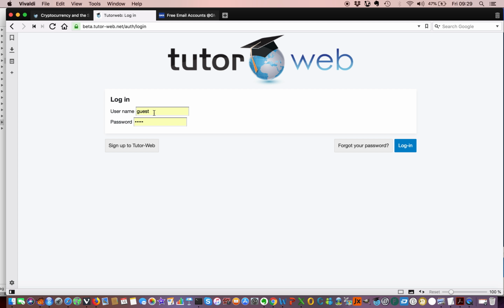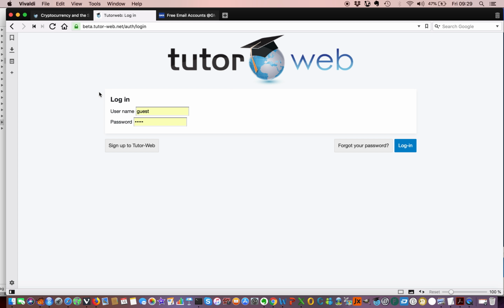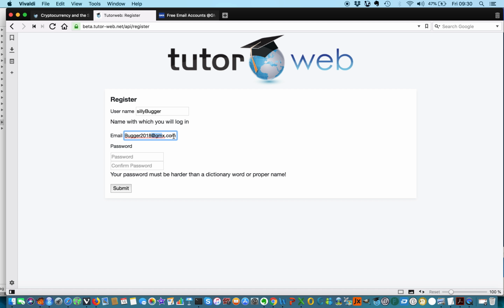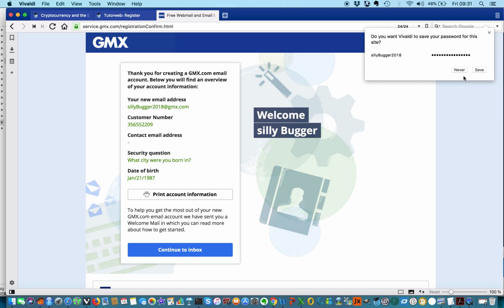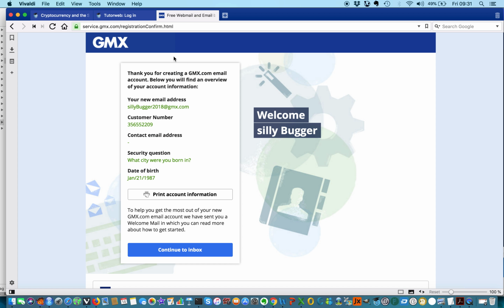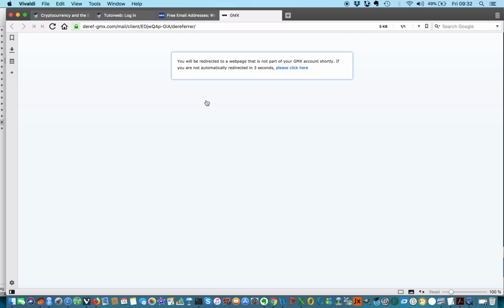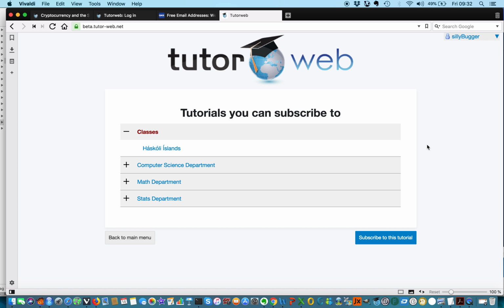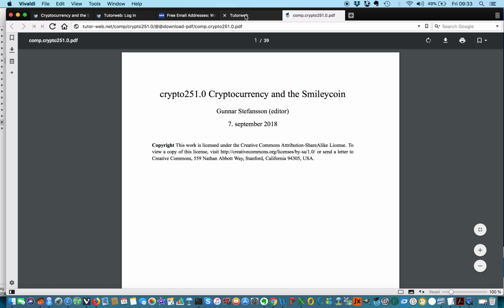v00 registering in the tutor web anonymously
This video describes how you can obtain an email account and use it to register a new account in the tutor-web system. You can then use this account to study in the tutor-web and to earn Smileycoins. In this way you can use the tutor-web as a faucet to earn some coins and get started with cryptocurrencies.

Note that if you are a student or instructor in a real-world classroom, then you can ask for your class to be registered *as a class* in the tutor-web system. Students who are registered in this manner have been vetted as real students and therefore make many more SMLY during their studies.